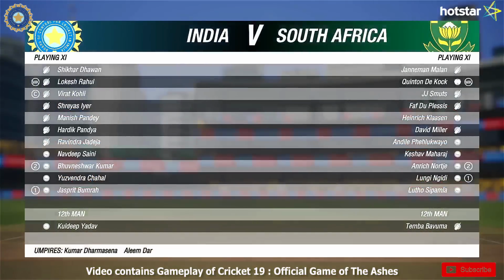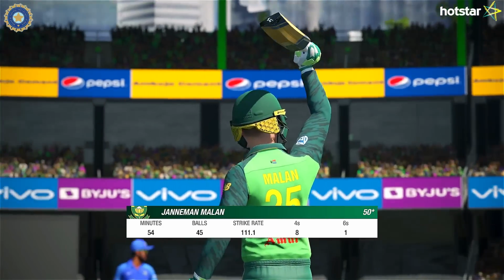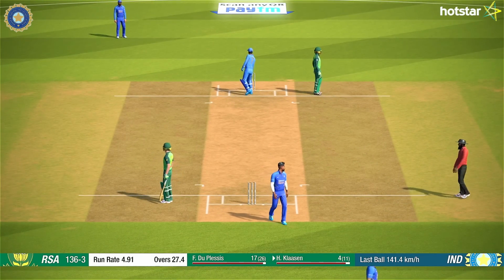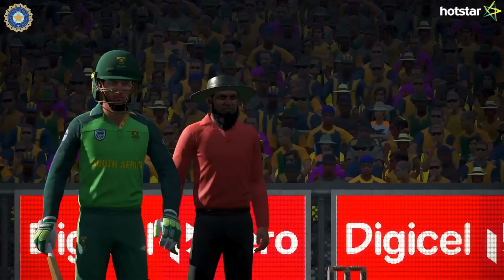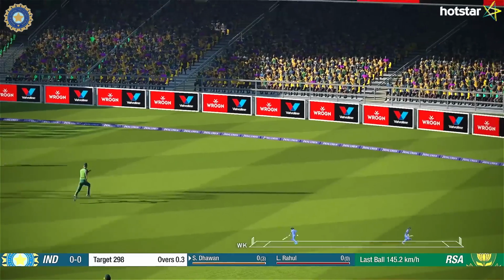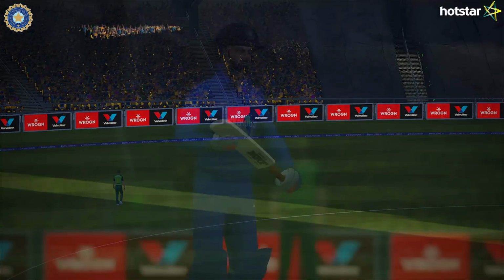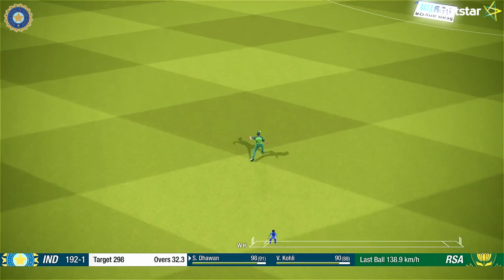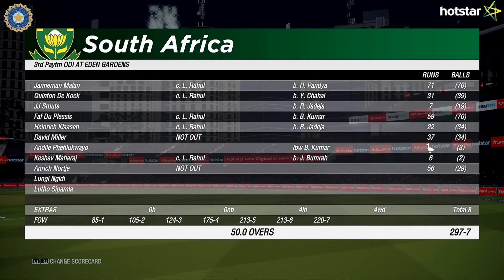India vs South Africa 3rd ODI - Paytm Series (Cricket 19 Gameplay)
The Cricket 19 Gameplay has been edited in a way to match real-life Matches and outcomes have been predicted based on the skills represented in-game. The video contains only my game-play sessions and all the contents belongs to me.
Game Name is  Cricket 19 : The Official game of the Ashes and
the Platform played on is PS4 Pro.
Patch version is 1.16.